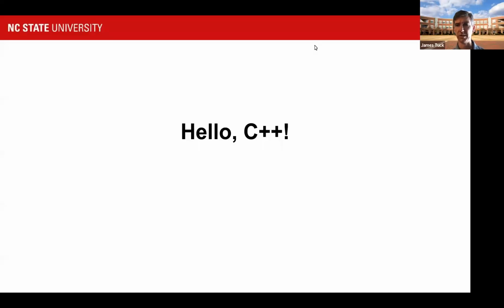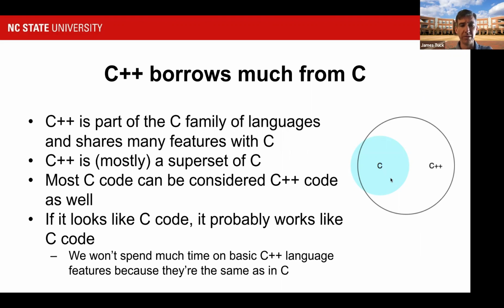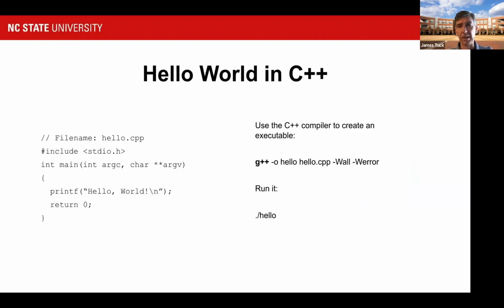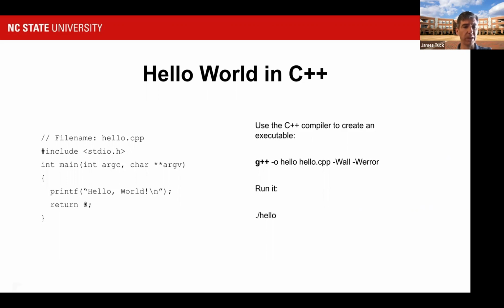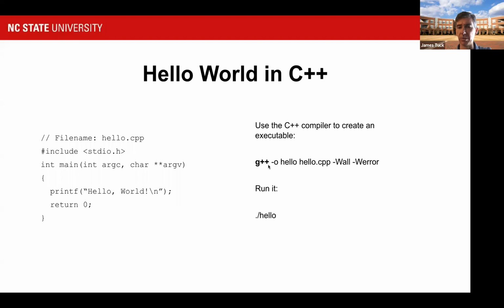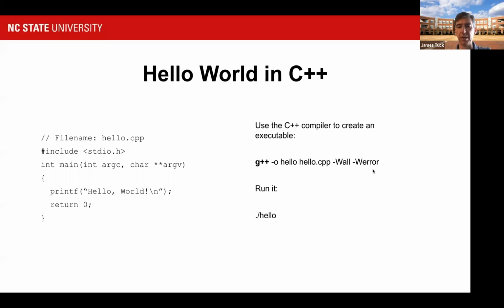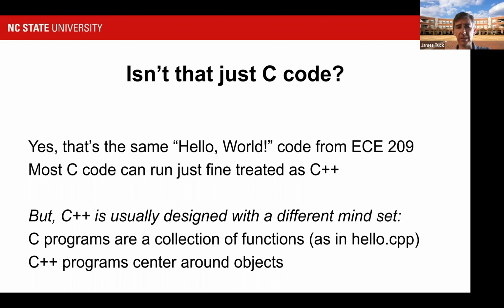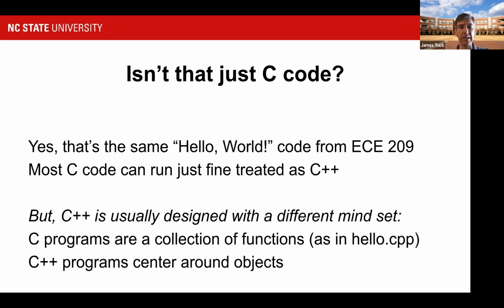Hello, C++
Intro to C++ for C programmers.